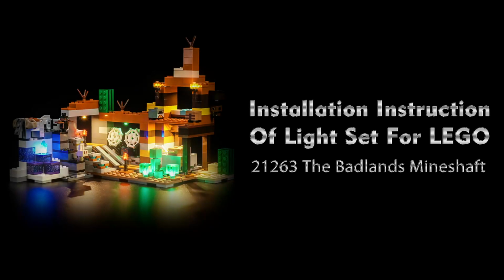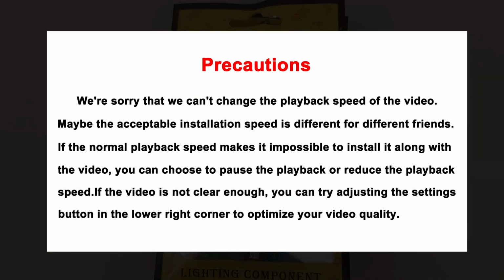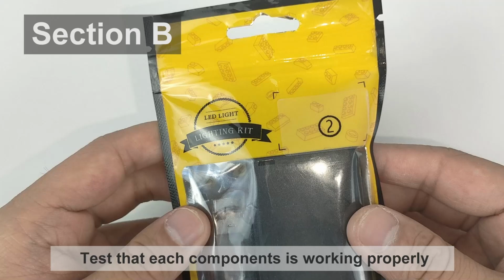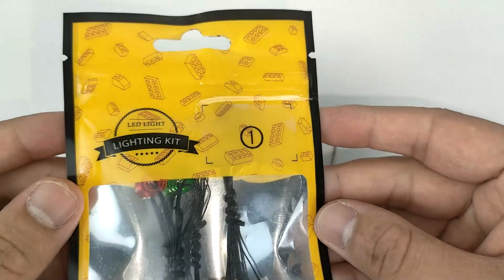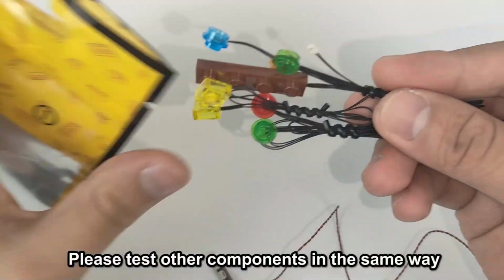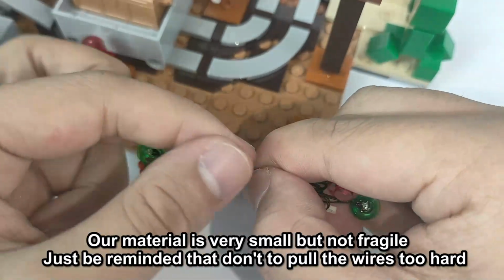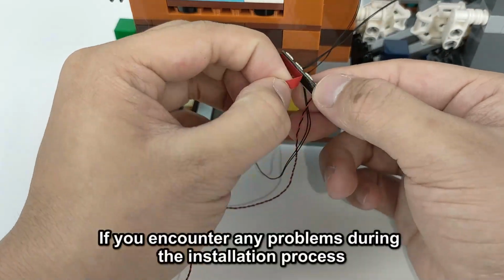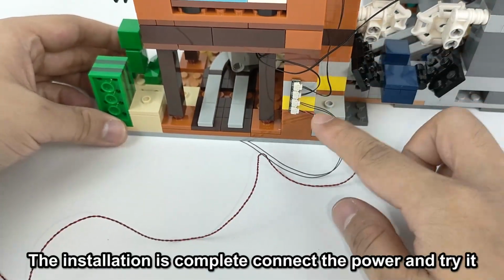Installation Instruction Of Light Set For LEGO 21263 The Badlands Mineshaft.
Here Is The Installation Instruction Of Light Set For LEGO 21263 The Badlands Mineshaft.

LEGO is a trademark of the LEGO Group. All light kits are original designs of BrickBling and are not sponsored, authorized, or endorsed by the LEGO Group.

PDF Tutorial: